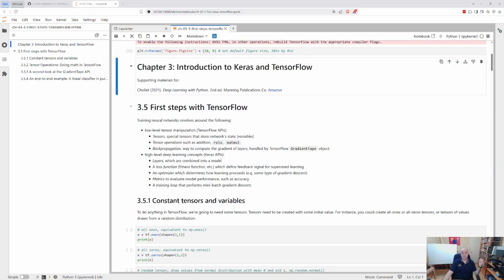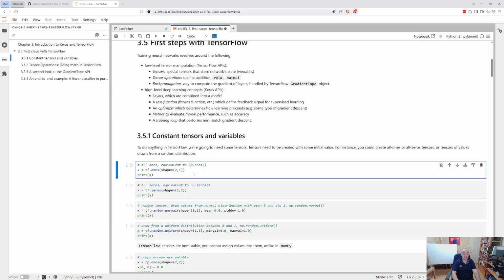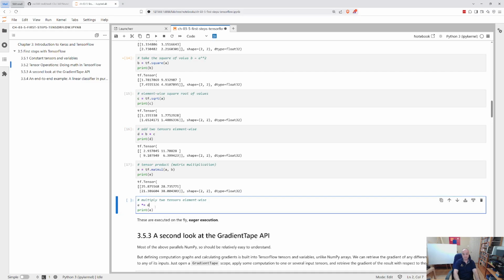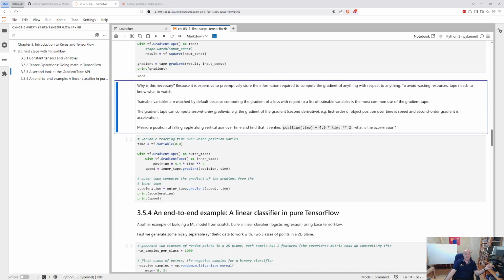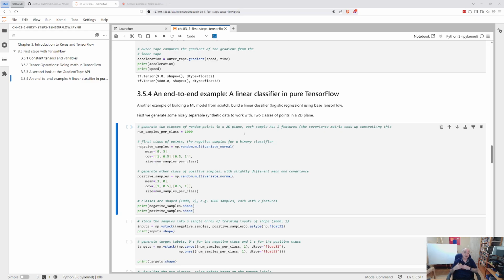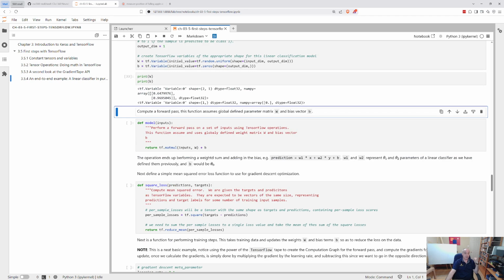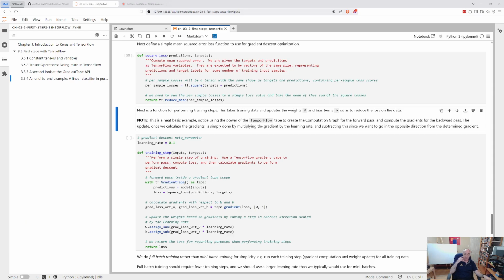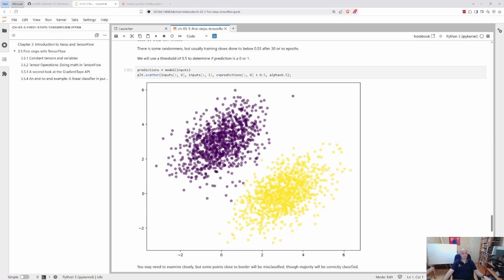L03.5: First Steps with TensorFlow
In this video I look at a bit more of the details of the TensorFlow API.  I start by looking at defining constant and variable tensors, and we take a second look at the GradientTape and how it is used.

In the second half of the video I walk through an end-to-end example of building a linear classifier using only basic TensorFlow API functions and tensors.  This function implements an affine transform of a set of weights and biases, a simple MSE loss function, and shows using the GradientTape to make small updates to the weights and biases to reduce the loss and fit a linear decision boundary to the example data.  This is an important example for students to understand, many basic concepts are illustrated here.

00:00 Introduction
00:32 Tensor variables, tensor operations and the GradientTape
13:55 End-to-end example of training a linear classifier using TensorFlow API
25:56 Summary